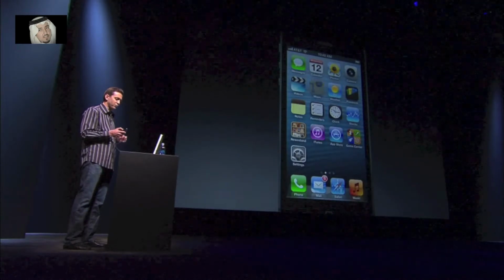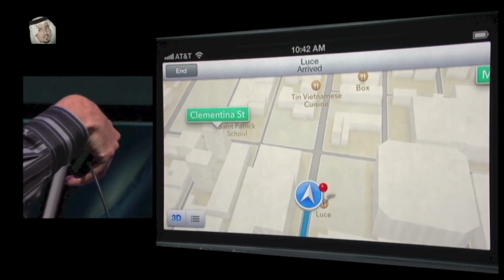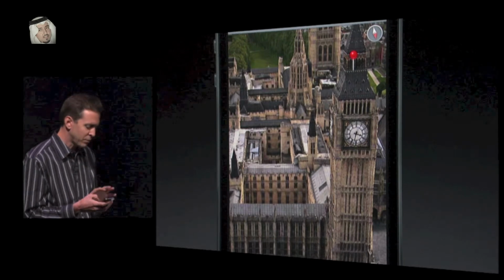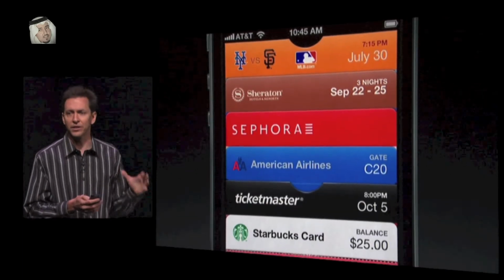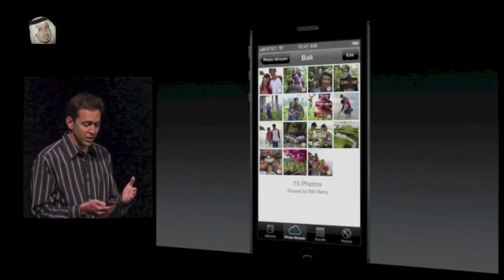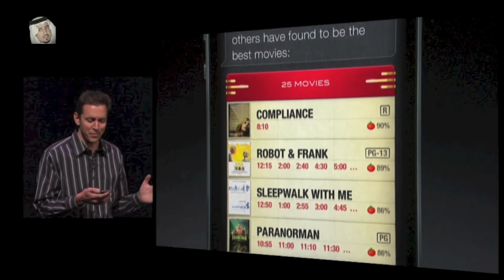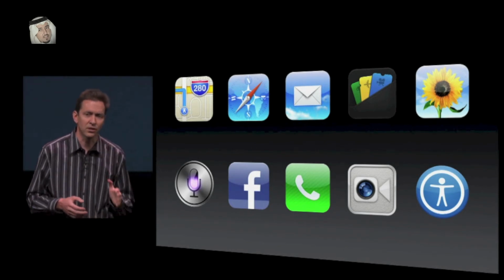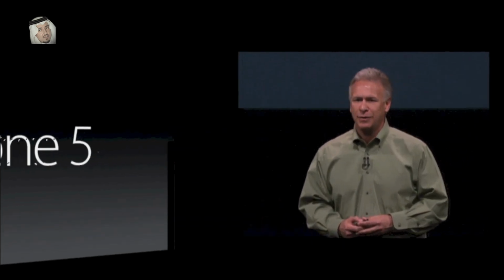ملخص الآيفون 5 في مؤتمر ابل سبتمبر ٢٠١٢م ٣-٤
في هذا الفيديو أستعرض ملخص تفصيلي عن عرض جهاز الآيفون ٥ في مؤتمر ابل في ١٢ سبتمبر ٢٠١٢م

في حال أعجبك الفيديو أرجو الدعس على أعجبني ونشر الفيديو وإشتراك للقناة حتى يصلك كل جديد